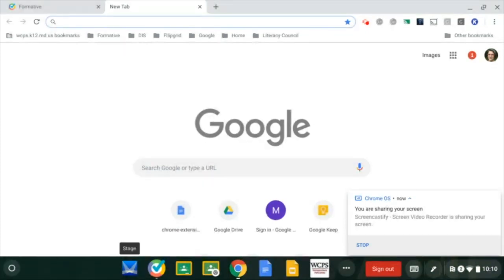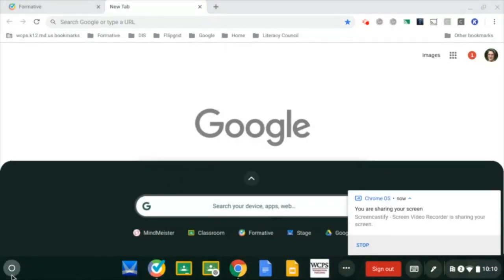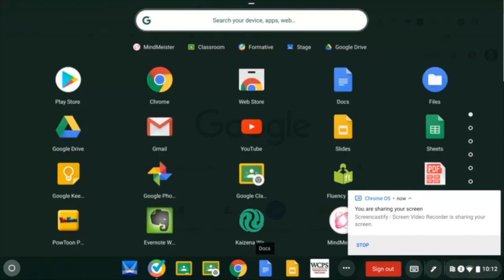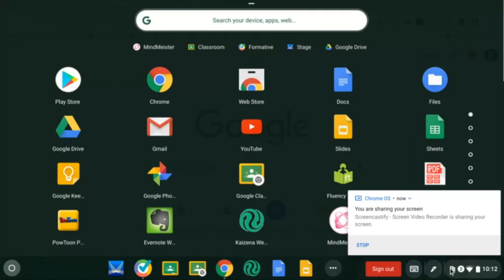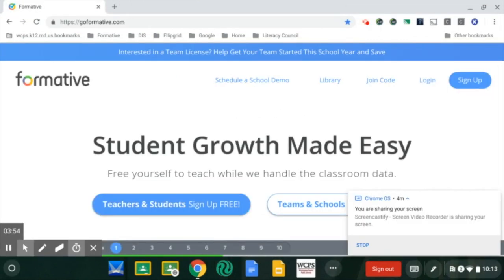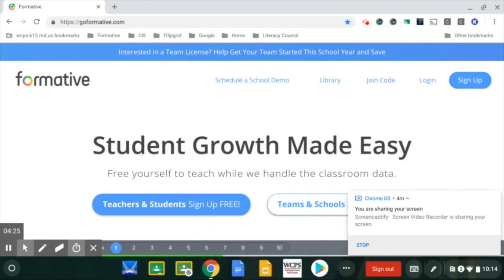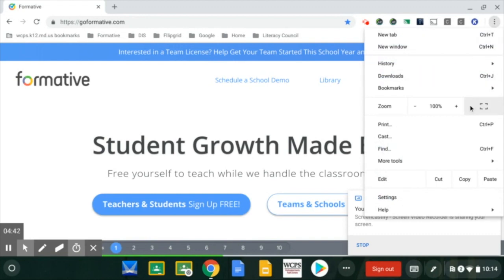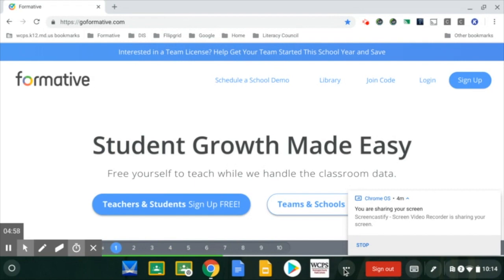Chromebook Basics: Shelf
This video is about Chromebook Basics: Shelf